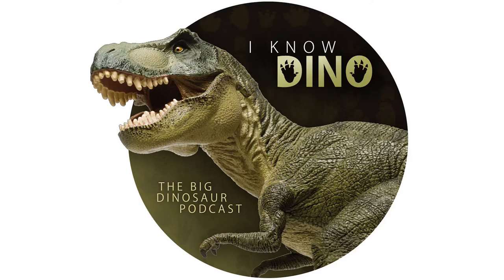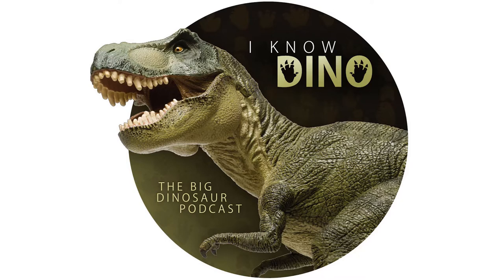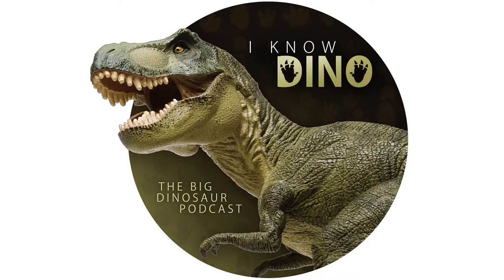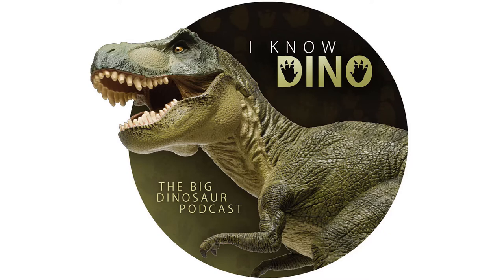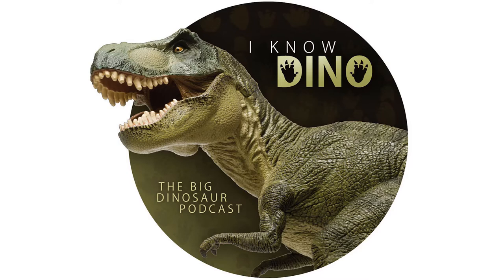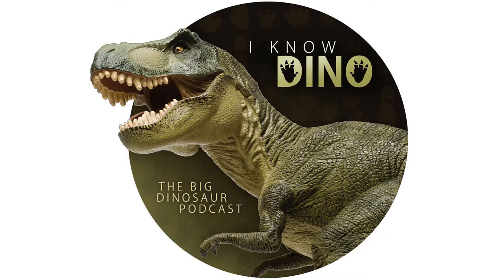Episode 375: Jane the T. rex and a new sauropod site with the Burpee Museum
This episode was originally published on February 3, 2022.

In dinosaur news this week: A revision of Parvicursor shows that two other alvarezsaurids, Ceratonykus & Linhenykus, may be synonyms; A new alvarezsaurid, Khulsanurus magnificus, was described from the Gobi Desert in Mongolia; According to a new study, dinosaurs probably had some color on their faces; The World's most complete Triceratops is going on display at the Melbourne Museum; Cathedral City, California is getting 11 life-sized dinosaur sculptures along highway 111; Jurassic World: Dominion is doing crossovers with the Winter Olympics

We also talk to Joshua Mathews and Anne Weerda, Joshua is a PhD candidate at Northern Illinois University, Director of Paleontology, and Vice President of Research & Operations at the Burpee Museum. Anne is the Executive Director at the Burpee Museum..

This week's dinosaur of the day is Volkheimeria
Eusauropod that lived in the Early Jurassic in what is now Patagonia, Argentina (Cañadón Asfalto Formation)
Looks like other sauropods, with a long neck and tail, and a stocky body, and walked on all fours
Had low, flat neural spines
Estimated to be 29.5 ft (9 m) long
Weighed about the same as a rhinoceros
Herbivorous
Type and only species is Volkheimeria chubutensis
Described in 1979 by José Bonaparte
Genus name means "of Volkheimer"
Named after Wolfgang Volkheimer, a geologist and paleontologist
Fossils found include a mostly complete pelvis and sacrum, caudal vertebrae, femur, and tibia
Found close to Piatnitzkysaurus and Patagosaurus
Ilium (part of the hip) was much shorter than that of Patagosaurus
A 2017 study by Ignacio Alejandro Cerda and others looked at growth rates in sauropods, and based on histology, found Volkheimeria had rapid, sustained growth rates
Had closely spaced growth marks, which goes with its relatively small size
Know Dino: The big dinosaurpodcast. News, interviews, and discussions about dinosaurs and dinosaur science.